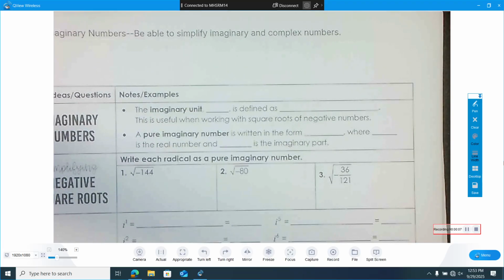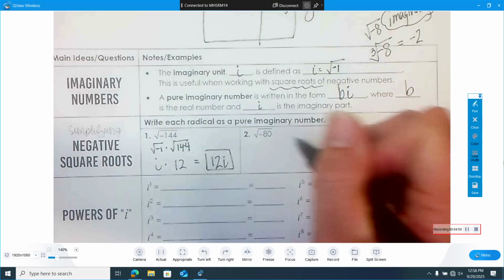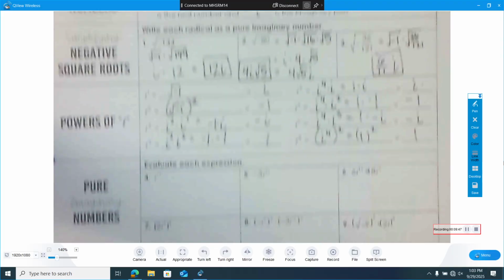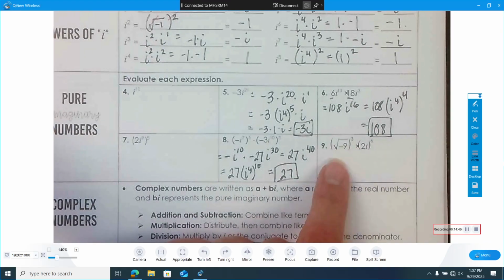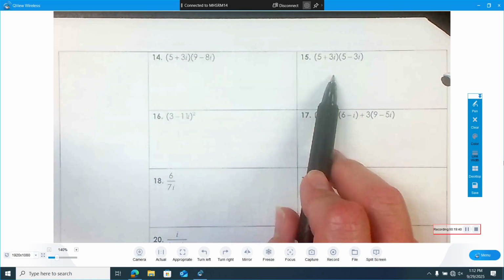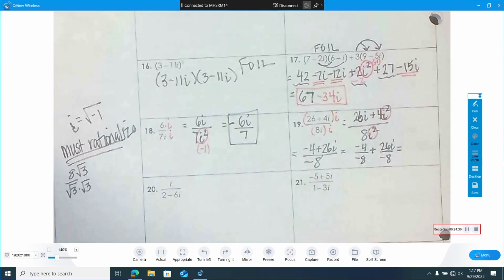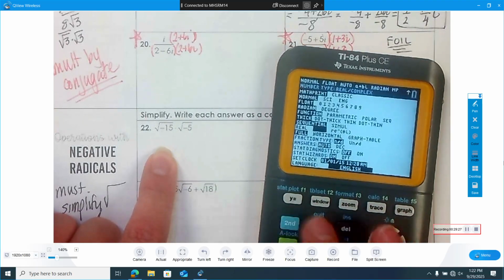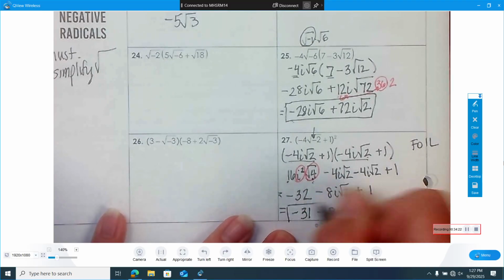1.12 Imaginary Numbers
1.12 Imaginary Numbers